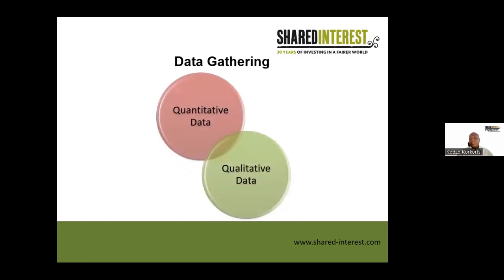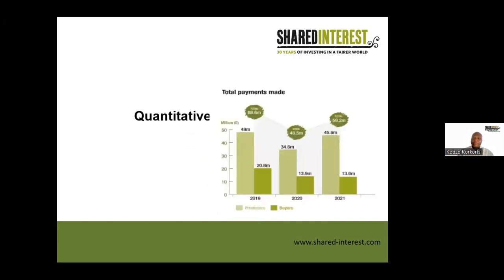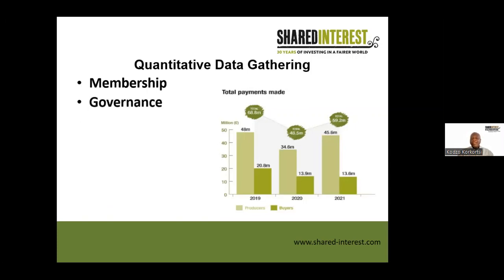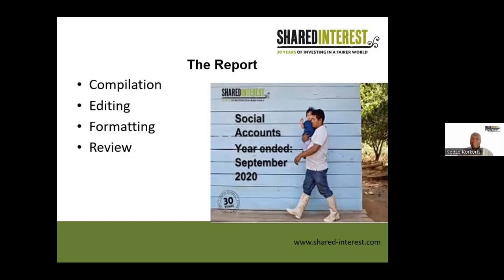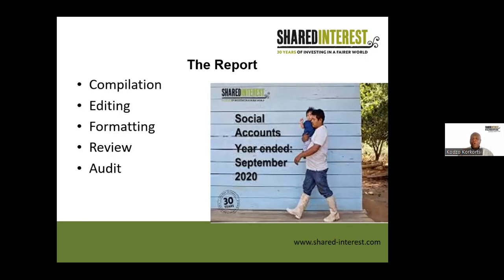Volunteer Festival 2022: Developing Social Accounts with Shared Interest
Giving an insight into the production of our Social Accounts, this session covers the development of this popular resource which involves contributions from across the organisation.